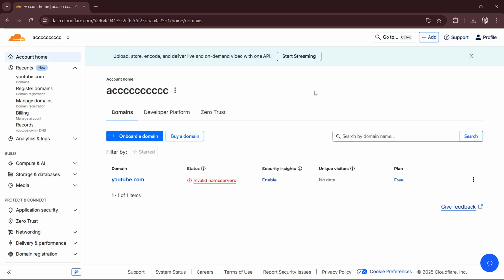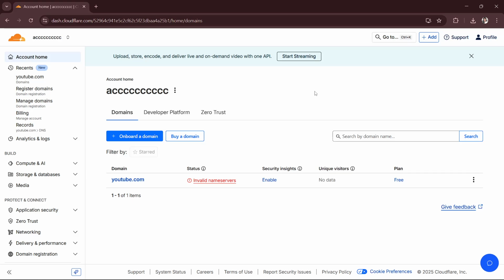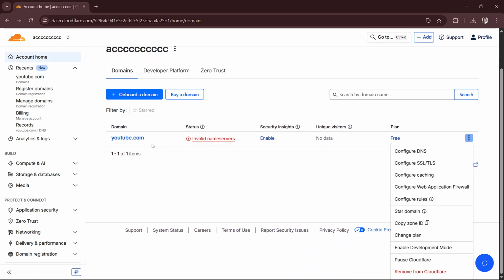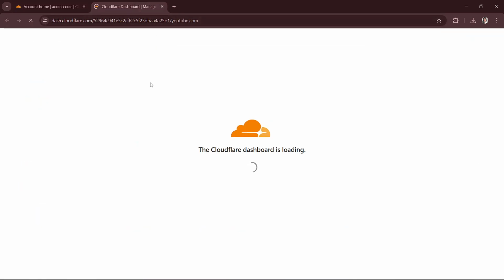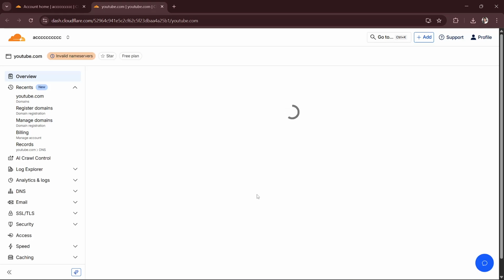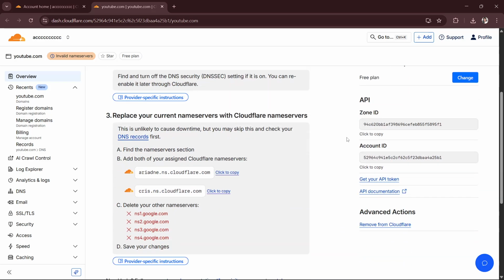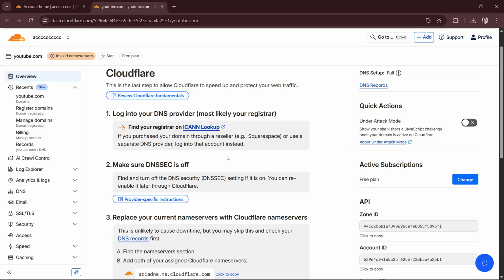How to Invite a User to Your Cloudflare Account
In this video, I'll show you how to add a user to cloudflare. The method is very simple and clearly described in the video. By following all the steps in the video, you'll be able to easily learn how to add a user to cloudflare.